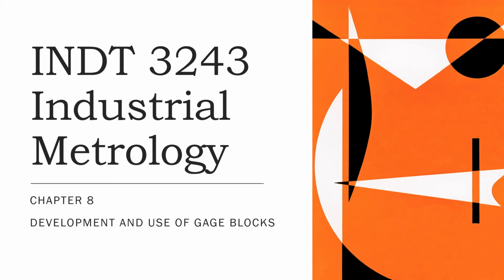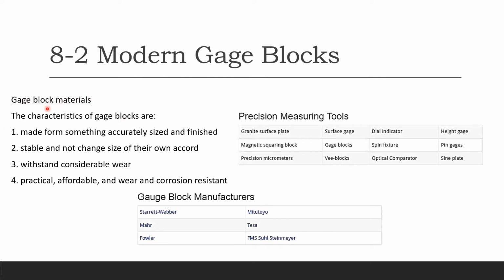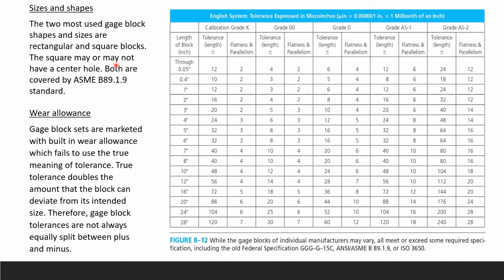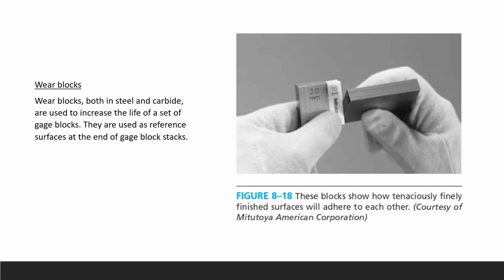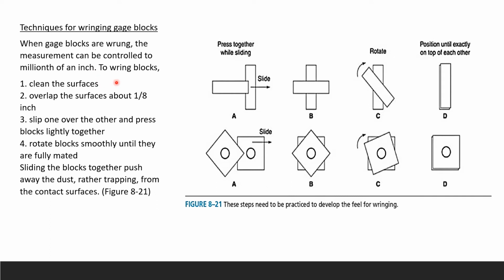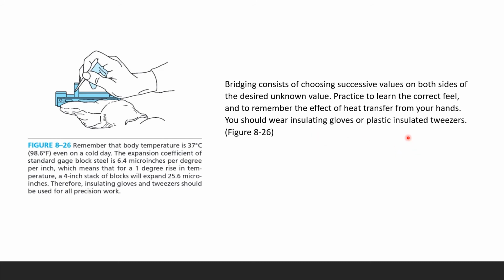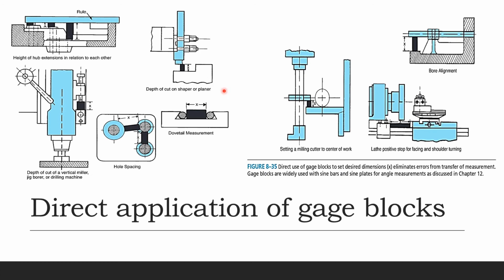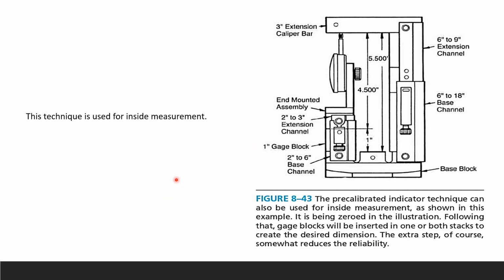Chapter 8 Development and Use of Gage Blocks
Development and Use of Gage Blocks